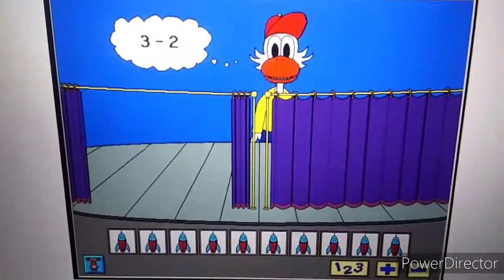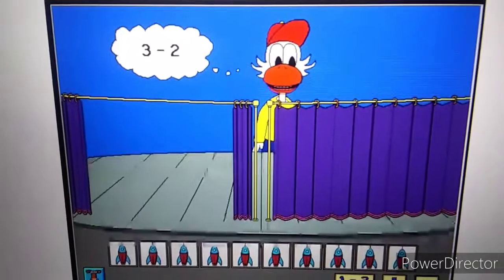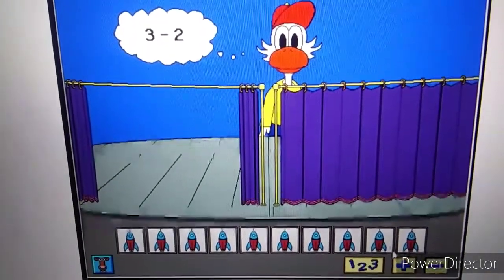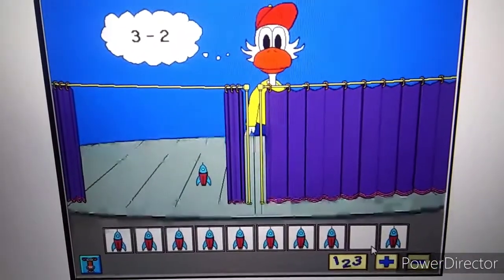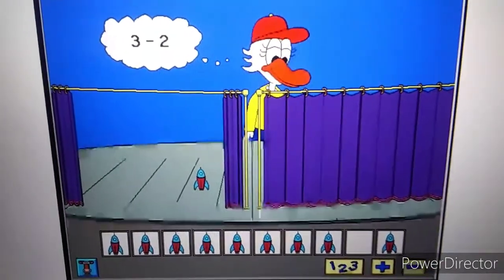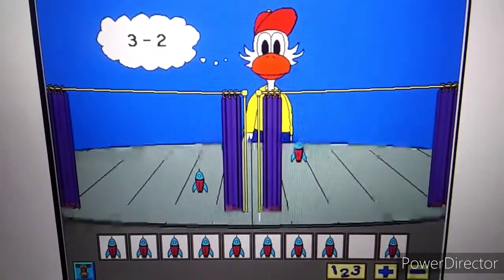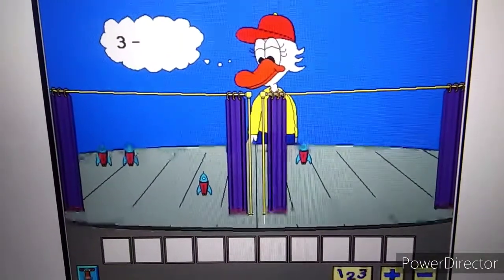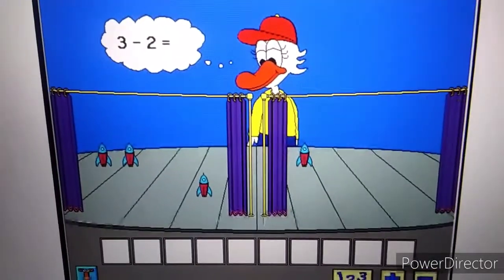Millie's Math House Gameplay mode 05